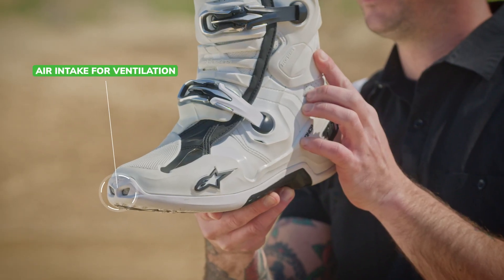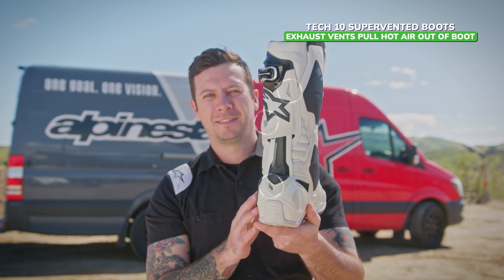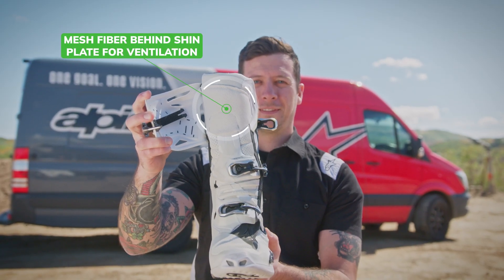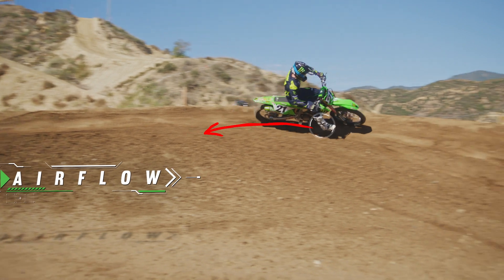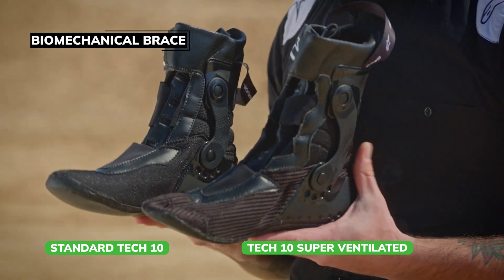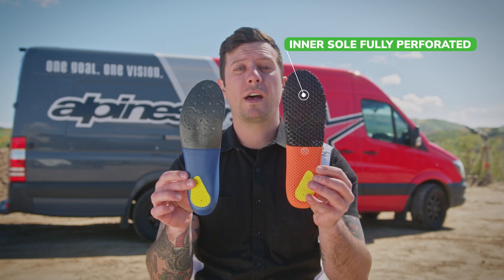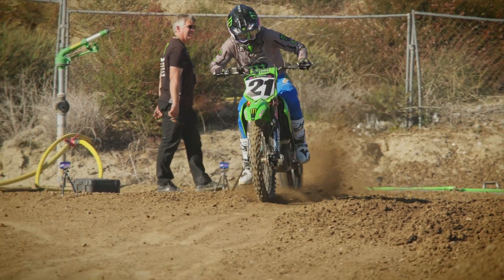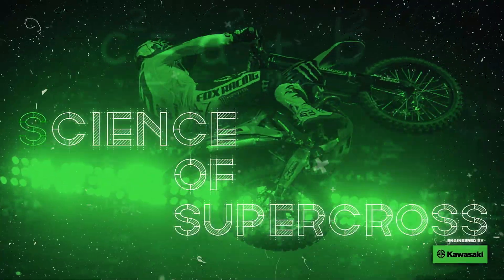Science of SX | Ep. 115 (Ventilated Boots) | Engineered by Kawasaki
Motocross boots are built to provide maximum protection and support. Learn how ventilated boots are designed to strategically increase airflow and ventilation to help riders achieve optimal performance.